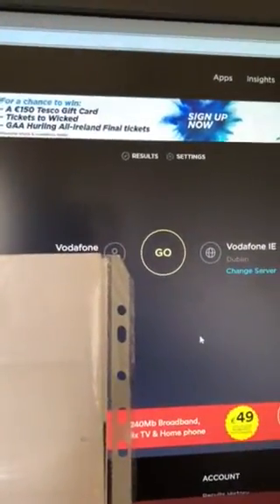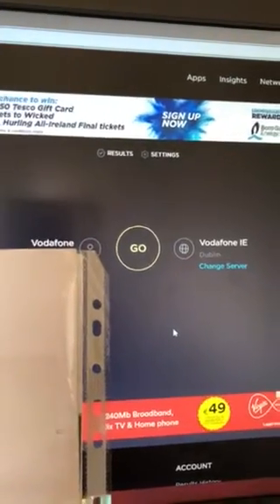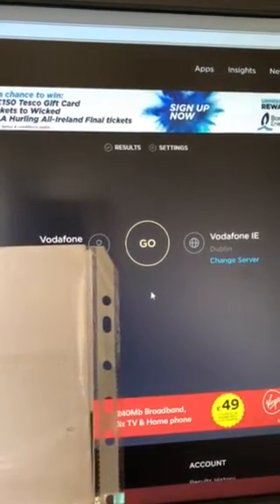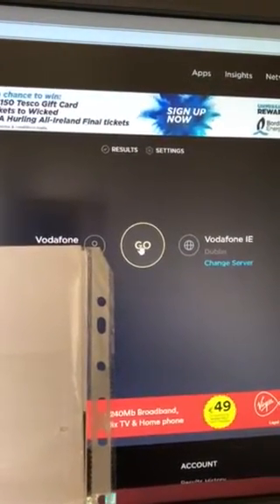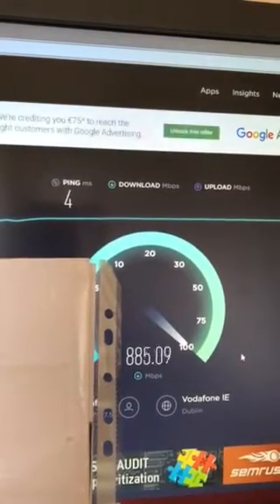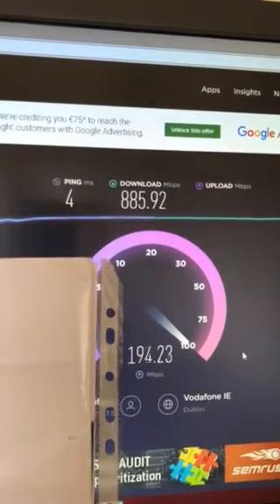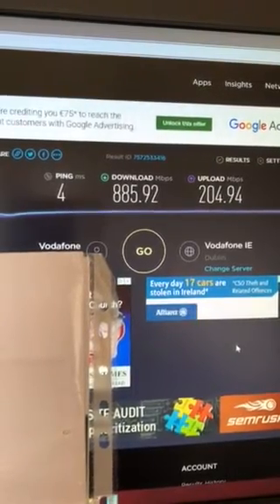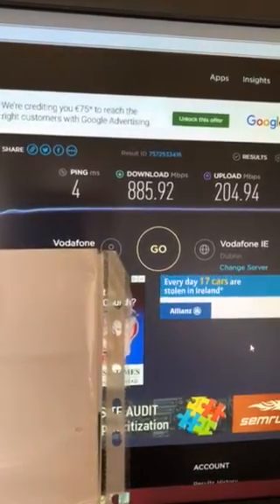Vodafone SIRO - Insane 1 Gb broadband speeds!